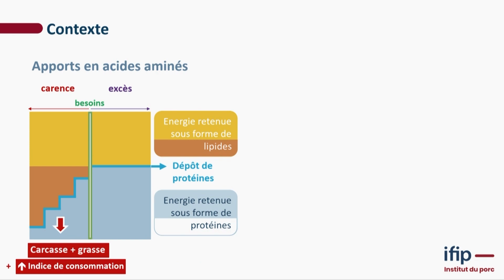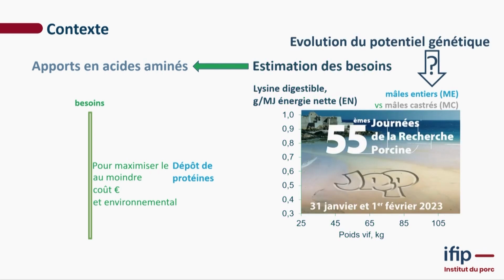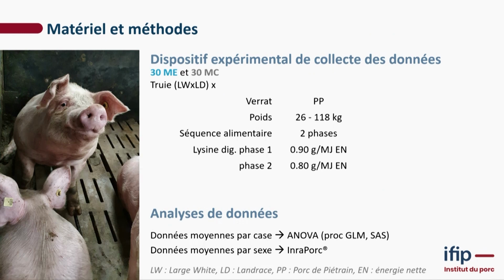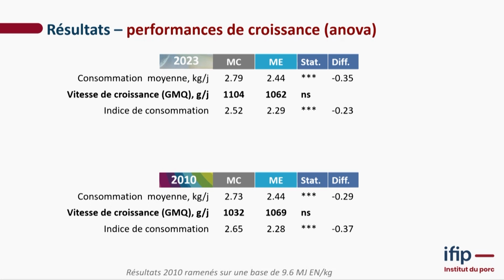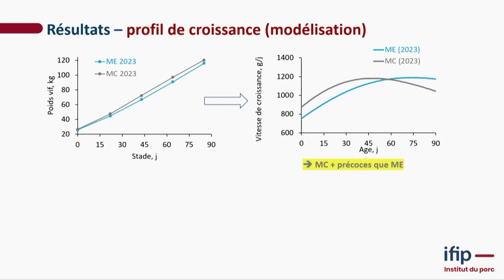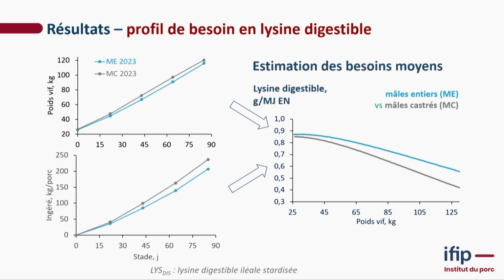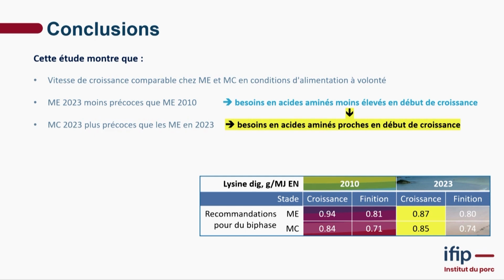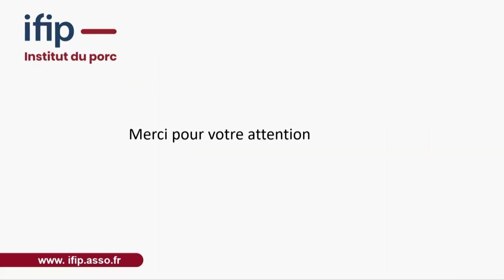Characterisation of performances and the growth profile of entire or castrated pigs ...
Caractérisation des performances et du profil de croissance des porcs mâles entiers ou castrés chirurgicalement pour évaluer leurs besoins en acides aminés

Nathalie QUINIOU, Didier GAUDRE
IFIP - Institut du Porc, BP53, 35651 Le Rheu Cedex, France

La consommation d’aliment et le poids de 30 mâles entiers (ME) et 30 mâles castrés (MC) croisés Piétrain x (Large White x Landrace), élevés par cases de six, ont été mesurés toutes les 3 semaines entre l’entrée en engraissement (68 jours d’âge, 26 kg de poids vif) et le premier départ pour l’abattoir (153 jours, 118 kg). Les résultats (notés ‘2023’) sont comparés à ceux obtenus dans un essai antérieur (noté ‘2010’). La consommation moyenne des ME est moins élevée que celle des MC (2,49 vs 2,73 kg/j, P = 0,02). Leur vitesse de croissance étant comparable (1084 g/j, P = 0,90), cela conduit à une diminution de leur indice de consommation (2,31 vs 2,51, P = 0,007). Les profils de croissance des ME et des MC indiquent, d’une part, que les porcs ‘2023’ sont plus lourds (i.e., plus tardifs) qu’en 2010 lorsqu’ils atteignent leur vitesse de croissance maximale et, d’autre part, qu’ils conservent un rythme de croissance élevé plus longtemps, notamment les MC. La modélisation de l’évolution du besoin en lysine digestible par mégajoule d’énergie nette (LYSDIS/MJ EN) réalisée avec le logiciel InraPorc® indique que le besoin moyen des ME est plus élevé que celui des MC tout au long de la croissance, mais que la différence évolue avec le poids de façon plus marquée que dans l’étude ‘2010’. En pratique, cela conduit à des recommandations de teneur en LYSDIS assez proches en début de période de croissance pour les deux
groupes de mâles (MC : 0,94 et ME : 0,96 g/MJ EN en intégrant une marge de sécurité de 10% au-dessus du besoin moyen) et en début de période de finition des teneurs de 0,88 et 0,81 g/MJ EN, respectivement pour les ME et les MC. Ces résultats illustrent l’importance d’actualiser régulièrement les bases d’estimation des besoins.

Characterisation of performances and the growth profile of entire or surgically castrated male pigs and assessment of their nutritional requirements
Body weight and feed intake of 30 entire male pigs (EM) and 30 surgically castrated male pigs (CM) born from Piétrain sires and Large White x Landrace sows were measured every 3 weeks between entry into fattening (68 days of age, 26 kg live weight) and the first departure for the slaughterhouse (153 days, 118 kg). Pigs from each group were reared in pens of six. The results (e.g., '2023') were compared to those obtained in a previous test in 2010. The average daily feed intake of EM was lower than that of MC (2.49 vs 2.73 kg/d, P = 0.02), but their average daily gain was similar (1084 g/d, P = 0.90). It resulted in a decreased feed conversion ratio (2.31 vs 2.51, P = 0.007). Growth profiles calibrated with InraPorc® software indicated that the '2023' pigs were heavier when they reached their maximum growth rate, which was later (e.g., with a lower precocity), than in 2010, and that their growth rate remained high up to a heavy body weight, especially for CM. Dynamics of standardised ileal digestible lysine requirements per MJ of net energy (LYSDIS/MJ EN) were also modelled with InraPorc®. The average requirement of EM was higher than this of CM throughout the growth period, but the influence of body weight on the difference was markedly stronger than in the '2010' study. In practice, relatively similar dietary LYSDIS contents can be recommended for both groups of males at the start of the growth period (CM: 0.94 and EM: 0.96 g/MJ EN, accounting for a security margin of 10% above the average requirement), whereas at the start of the finishing period 0.88 and 0.81 g/MJ are required for ME and CM, respectively. These results illustrate the importance of regularly updating the bases for estimating nutritional requirements.